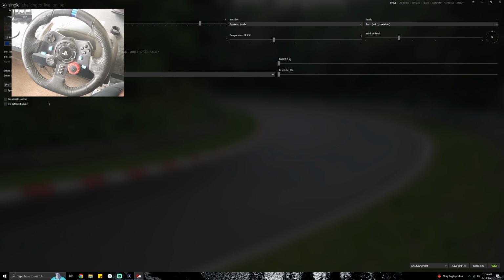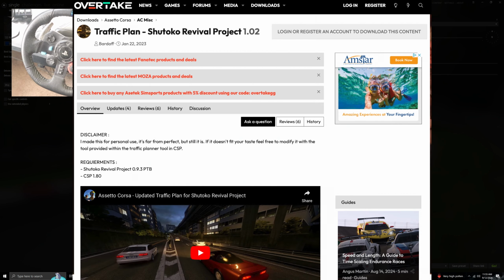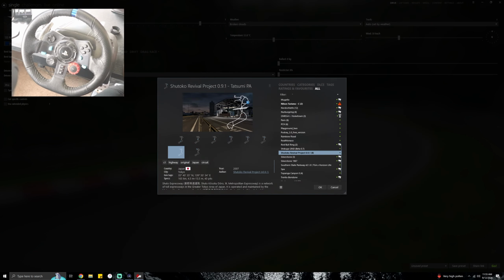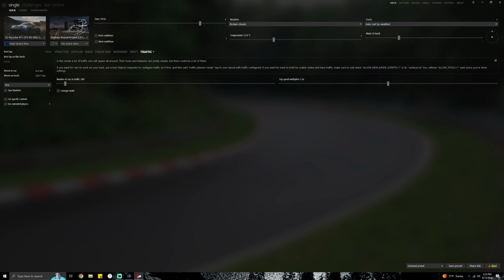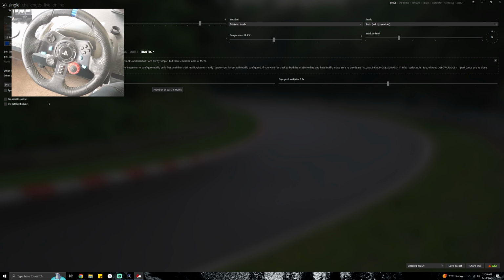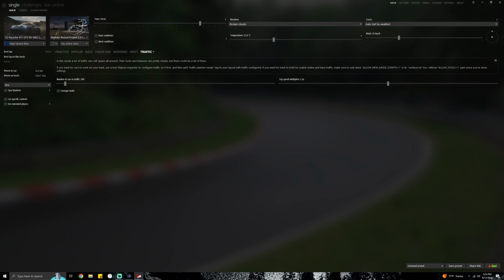NEW* How To Play NO HESI Singleplayer With Traffic Assetto Corsa 2024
PC Specs:
Ryzen 7 3700x
32gb RAM
RTX 3060 Eagle